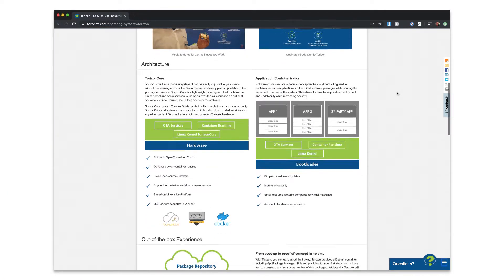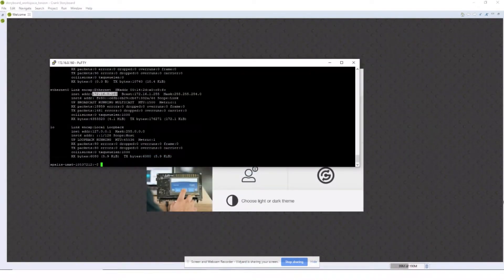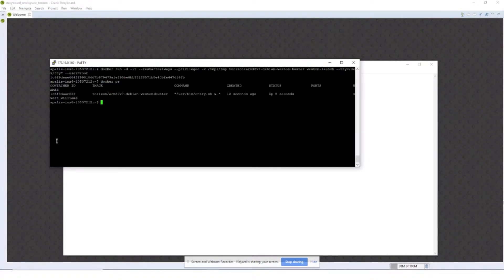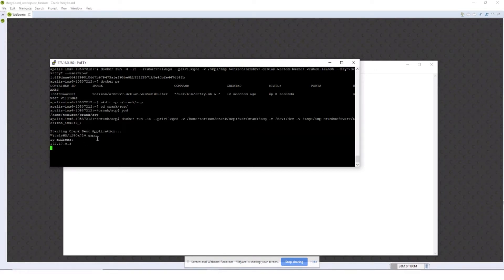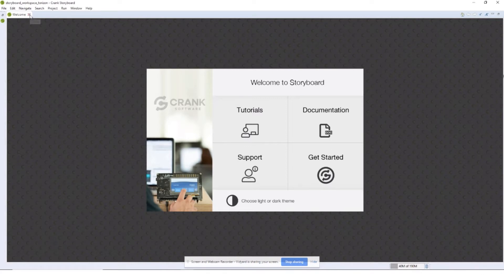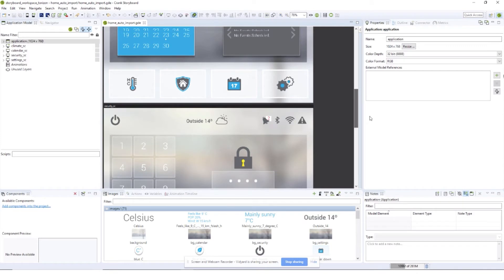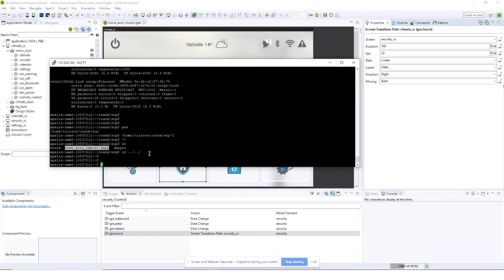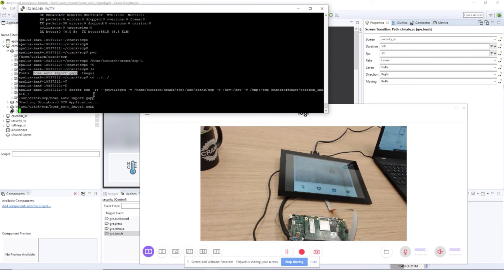Overview of Storyboard embedded GUI development and the Toradex Torizon SoM | Crank Software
Crank Software is an embedded GUI design and development tool that has been built exclusively for embedded GUI products. Now Crank has added support for the new Toradex easy-to-use industrial Linux platform Torizon. In this video, watch the step-by-step instructions to install Storyboard on Toradex SoMs with Torizon, and create your first embedded GUI application.

Need help?

See:
- How to download and run and launch the Weston container
- Run the Storyboard container working within the Weston interface
- How to launch one of our medical demo applications using Crank's Storyboard 6.1 release

Crank’s designer-developer parallel workflow accelerates the development process by up to 50% while retaining initial design vision with maximum performance. In this video, watch a live demo of the installation process and how to build an animated, 2D or 3D embedded GUI from Photoshop to embedded devices in 5 minutes or less.

Supporting Toradex System on Modules based on the NXP i.MX 6, i.MX 7 and i.MX 8.